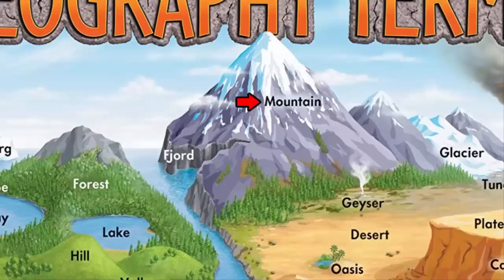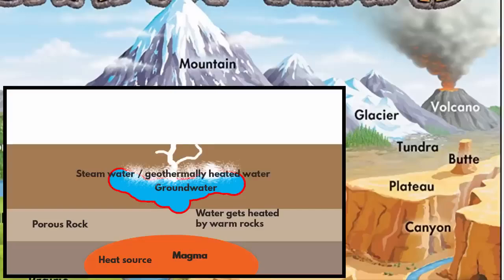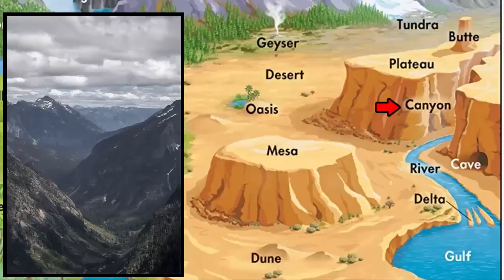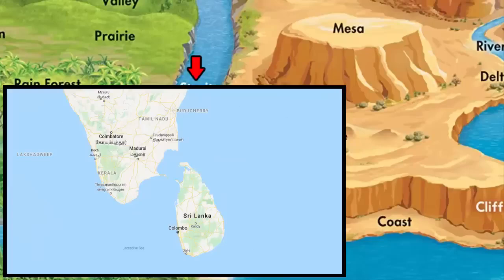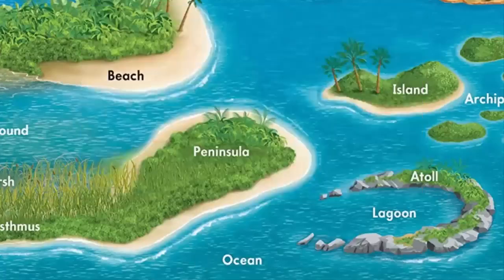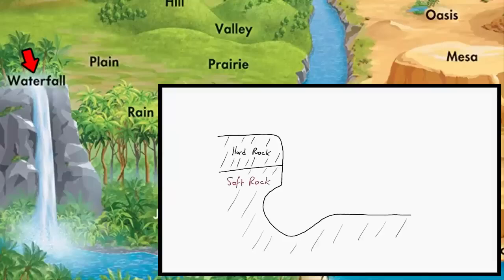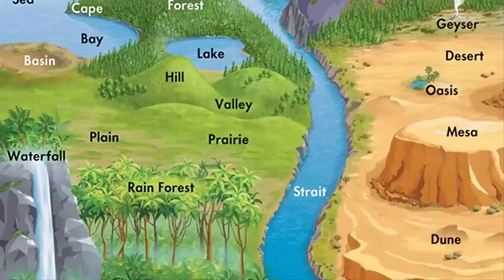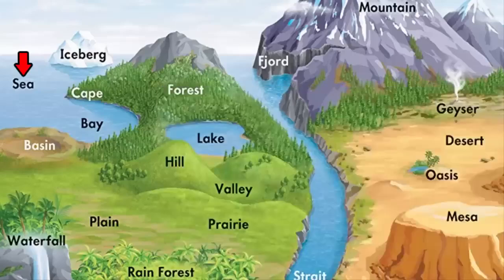🔥 Important Geographical Terms Features Landforms Of Earth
In this video we will learn about all the Geographical landforms, physical features & terminology that exist on Earth. We’ll learn about their formation and existence in a fully conceptual way. This one video is enough for you to learn everything about Physical geography.

***Timestamp***
0:40 – Mountain
2:51 – Glacier
4:00 – Iceberg
4:44 – Fjord
5:36 – Volcano
8:21 – Tundra
9:11 – Geyser
10:11 – Desert
13:55 – Oasis
15:05 – Plateau
16:39 – Butte
17:14 – Mesa
17:49 – Canyon
18:38 – Rivers
19:17 – Caves
20:18 – Delta
21:30 – Gulf
23:00 – Sand dune
23:35 – Cliff
24:54 – Coast
26:10 – Strait
27:34 – Channel
28:34 – Island
30:09 – Archipelago
31:39 – Atoll
32:56 – Lagoon
34:37 – Ocean
36:04 – Peninsula
36:56 – Isthmus
37:50 – Marsh
38:52 – Swamp
40:05 – Sound
41:30 – Beach
42:32 – Rainforest
44:21 – Waterfall
45:31 – Plain
48:27 – Prairie
50:26 – Valley
51:51 – Hill
53:39 – Basin
55:49 – Lake
58:23 – Bay
1:00:23 – Cape
1:01:29 – Sea

अगर वीडियो पसंद आए तो Like 👍